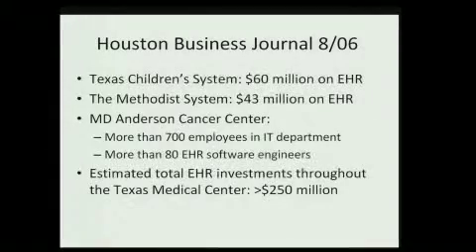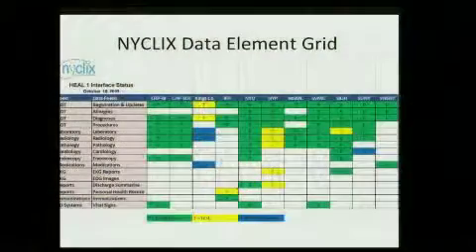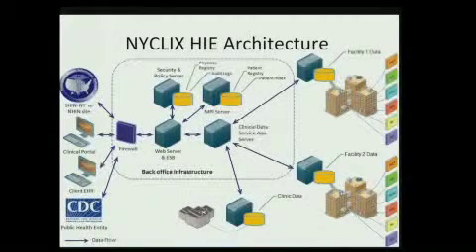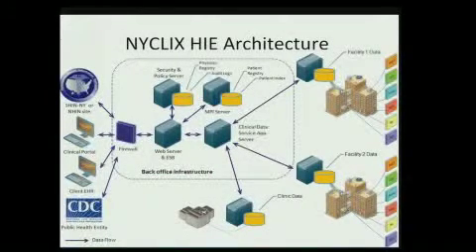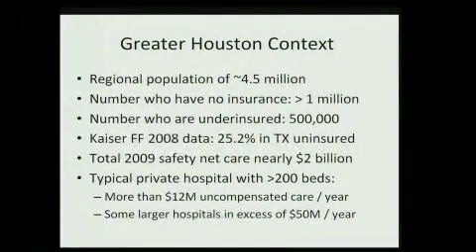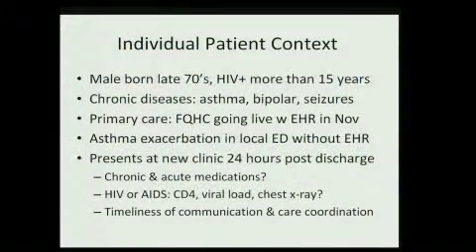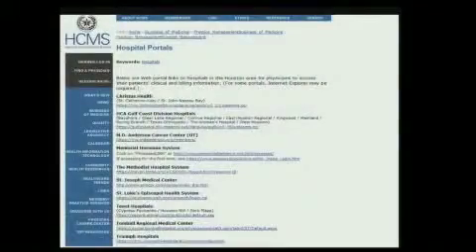The Promise of Health Information Technology for the 21st Century -- 3 of 3 Afternoon Session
Experts in health information technology (HIT) explore its potential for improving patient care and lowering health care costs.